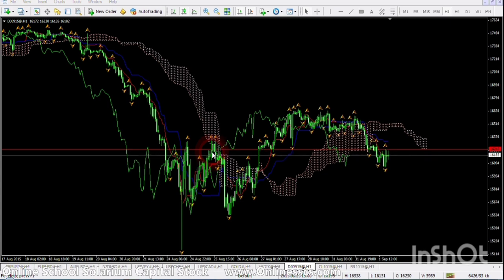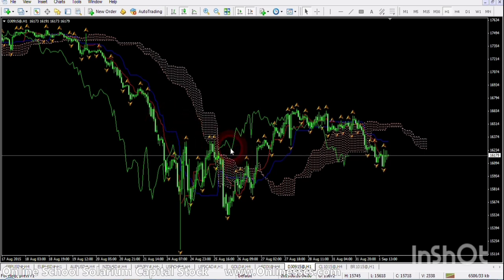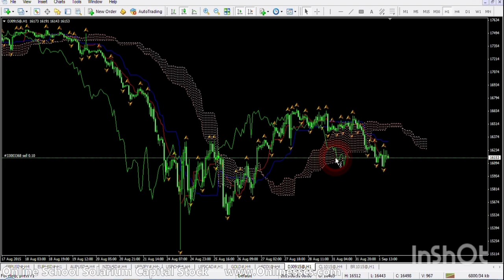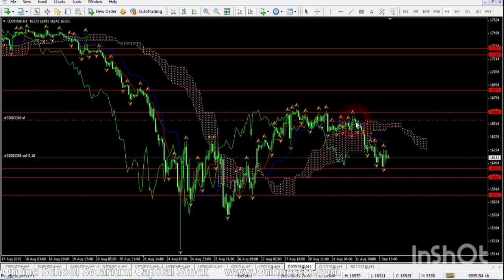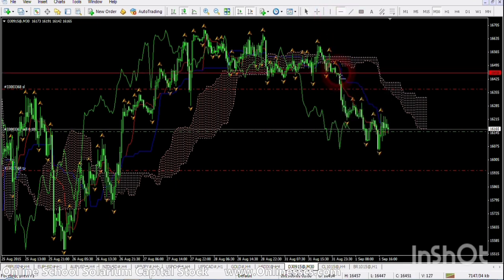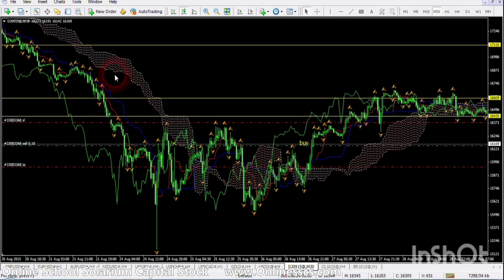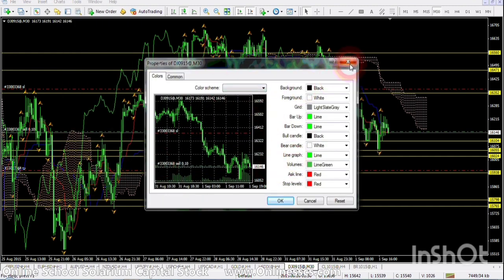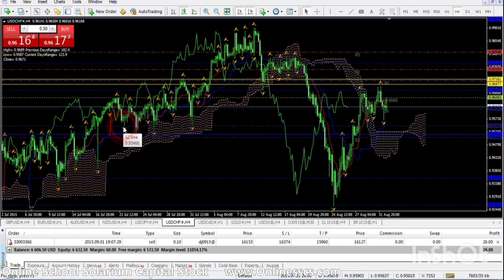Mastering Ichimoku Indicator - Term 3, Video 1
In Term 3, we kick things off with an exclusive tutorial on the Ichimoku indicator. Here's a summary of what's covered in this video:

The Ichimoku Indicator:
This versatile tool is among the most widely used for technical analysis in financial markets. It provides traders with vital information, including the direction and strength of price trends. By analyzing the data it offers, you can pinpoint optimal entry and exit points for trades. Some traders believe it can single-handedly fulfill a trader's needs.

Introduction of Ichimoku:
Goichi Hosoda, a Japanese journalist, introduced the Ichimoku indicator in 1930. When activated on a chart, it may initially seem overwhelming due to the various colored regions and numerous lines. However, by understanding its components and functionality, it can be incredibly valuable for traders.

What Does the Ichimoku Indicator Tell Us?

Identifying price trends, their direction, and strength
Analyzing support and resistance levels
Examining a trading instrument in short timeframes (suitable for scalpers)
Entry and exit signals for trades
Identifying pullbacks (price reversal points)
Setting profit and loss limits (SL & TP)
Using the Ichimoku Indicator (as per the tutorial):
Meaning of Lines and Colors:
After activating the Ichimoku indicator on the chart, you'll see a cloud in two colors, purple and orange. When the trend is bearish, the cloud changes from orange to purple and vice versa. It's also composed of three moving averages - blue, red, and green.

For a valid confirmation (signal confirmation), it's recommended to use both Ichimoku and the three original moving averages simultaneously.

In some areas of the Ichimoku cloud, you'll see straight lines, while in others, the lines are curved. The flat areas indicate pivot points. Some areas are thin, while others have a thicker range, indicating a change in price trend. The areas where the cloud forms a 'kumo twist' are called 'crosses,' which serve as confirmation for buy or sell signals. When the green line exits the cloud, it provides the final confirmation of the price trend. This occurs when the cloud changes from orange to purple, and two candles below the cloud have closed, signaling a bearish trend.

When the two lines below the cloud have appeared, and a candle is also below the line, and the blue line is above the red line, it's a confirmation of a bearish trend, and vice versa. However, for a final confirmation, the chikou span line must also be taken into account.

Be sure to watch the tutorial for more in-depth insights. We hope this tutorial proves valuable for you.